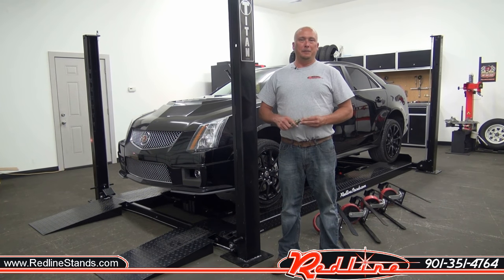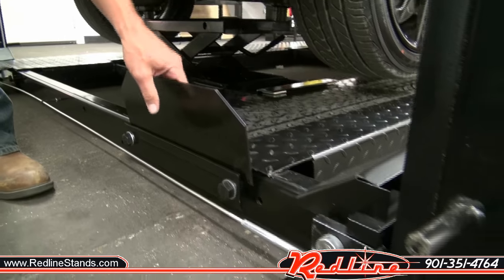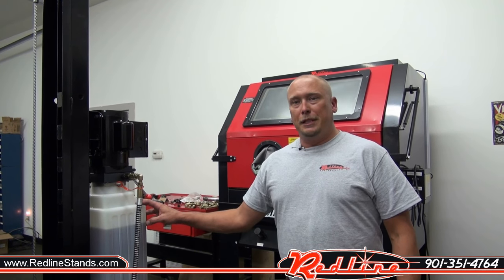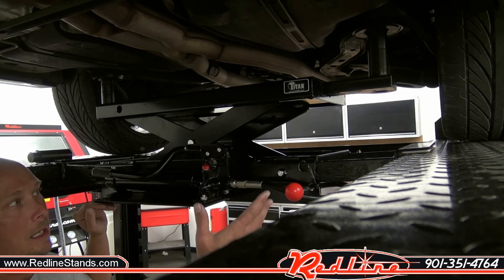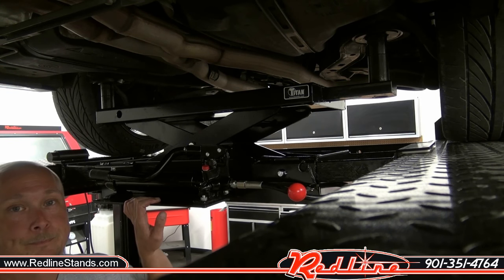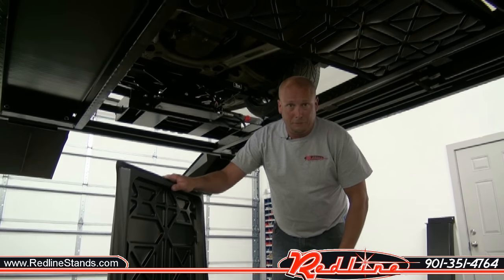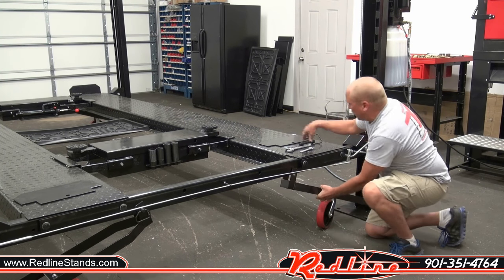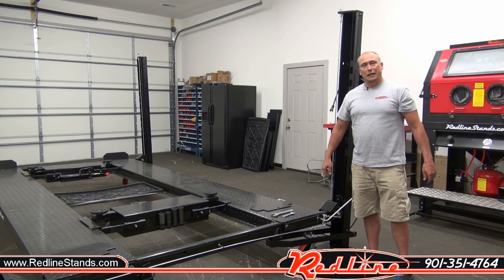Titan 7K Four Post Parking Lift Demonstration